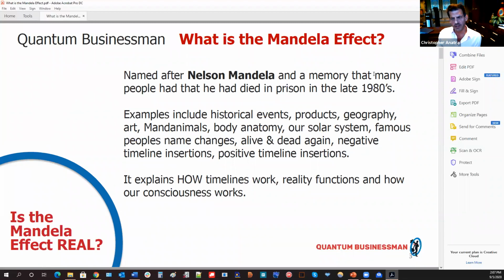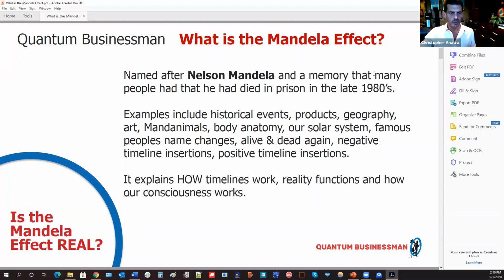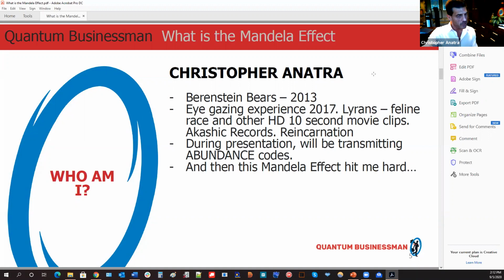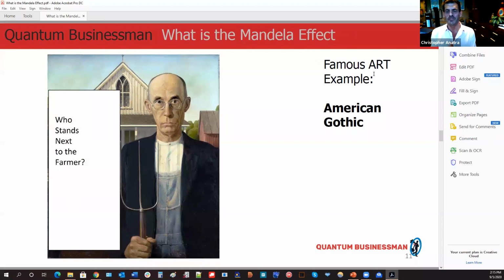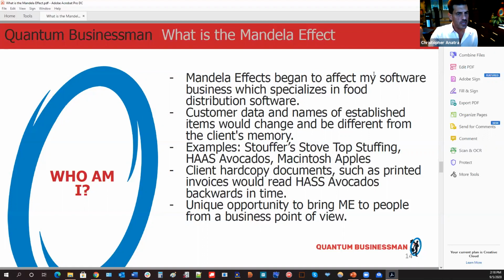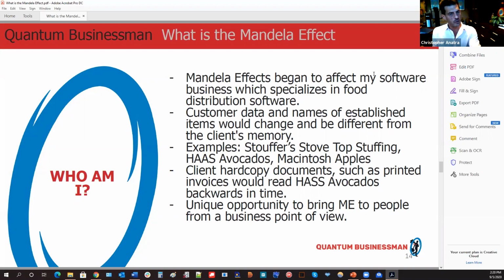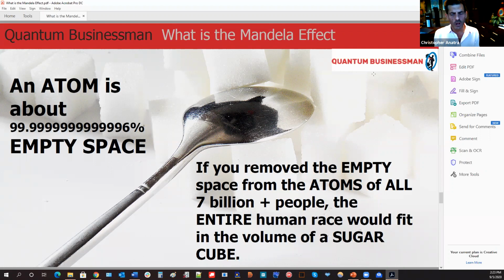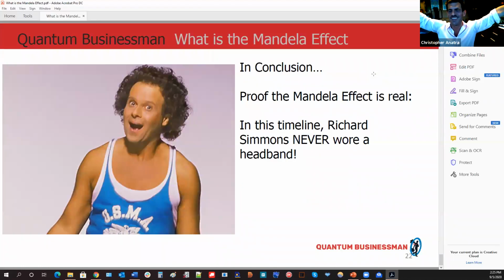What is the Mandela Effect?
This video is a short presentation I gave to explain the Mandela Effect.  The presentation took place on 09/05/2020 via Zoom and Facebook.

I took parts of my PowerPoint presentation that I gave in Ketchum, ID for the Mandela Effect Conference and reduced it to about 20 minutes (from over an hour).

It was created for Kathryn Mussell and her students learning about timelines, DNA upgrades, etc. I highly recommend her work, so give her website a look if this may interest you

Note that I mention transmitting Abundance & Awakening codes.  This occurs at a higher dimensional level that your higher self or higher consciousness can interpret and use.  Abundance is related to wealth, health, love and family.  They are to keep you solidly grounded in our 3D reality, despite the chaos around us.  I will comment on this more in future videos.

I've created a backup of this channel on Odysse in case YouTube takes this one down: